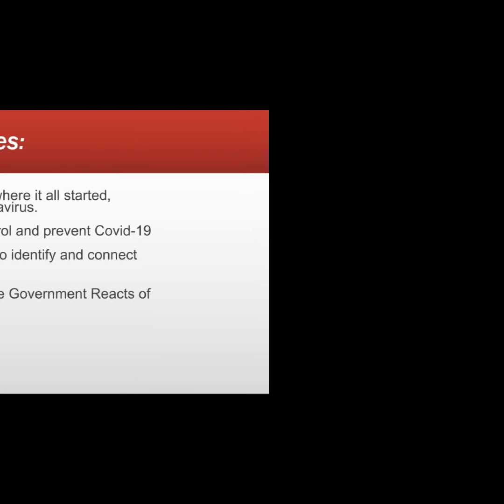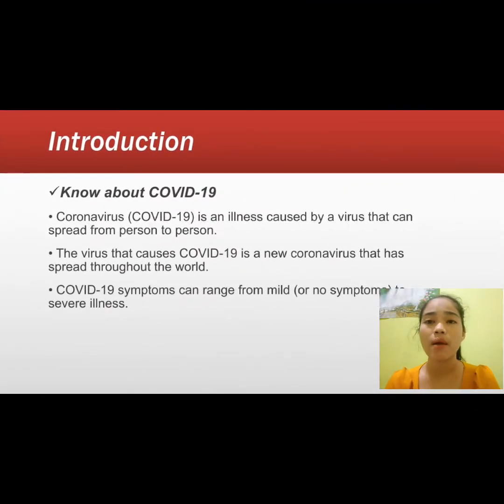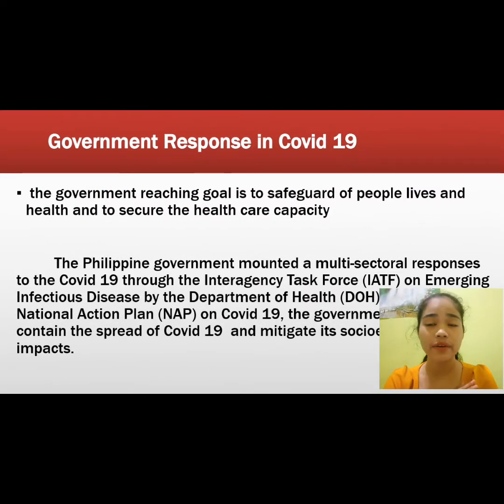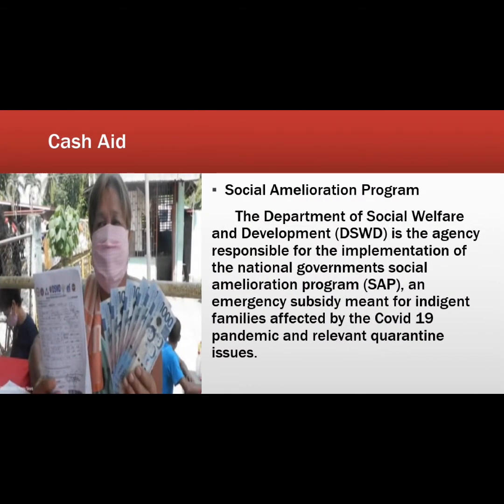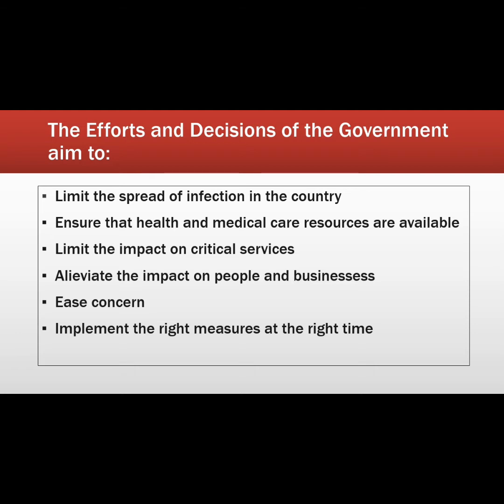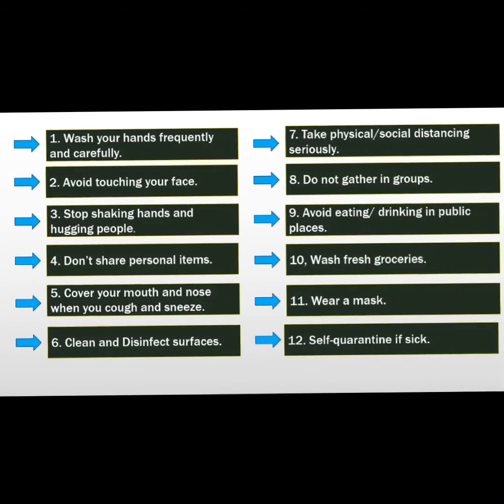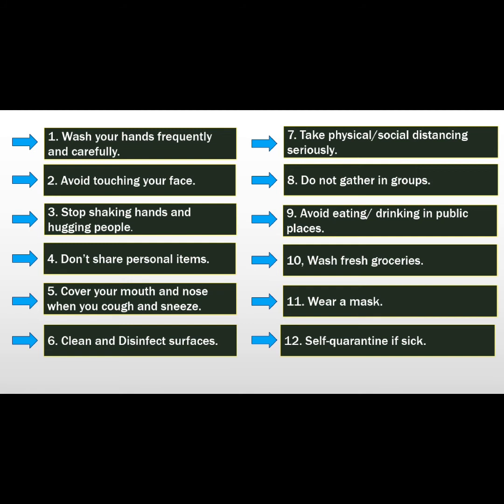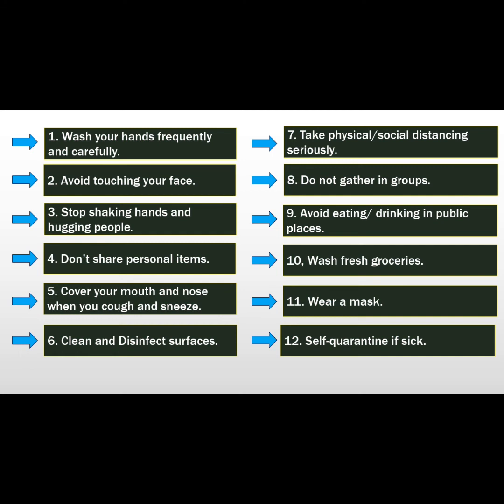Impact of Covid 19 towards society